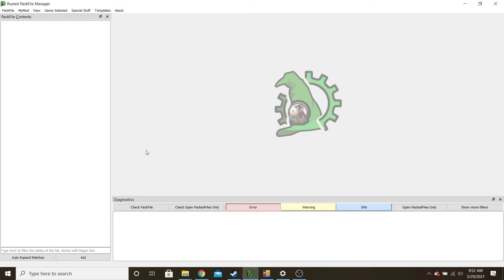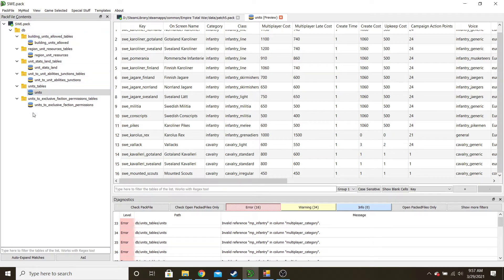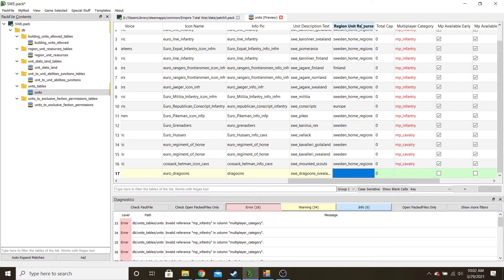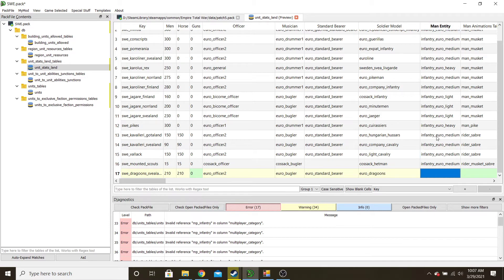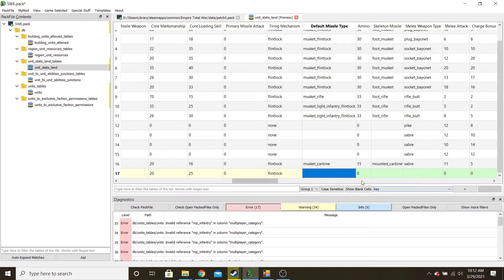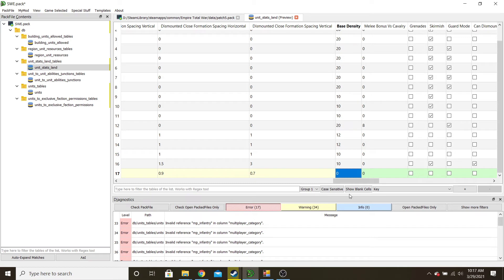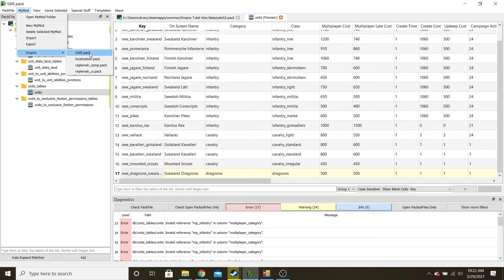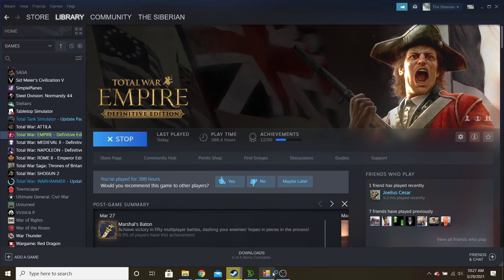Empire Total War Modding - Unit Creation Basics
Here is my process for creating new units in Empire Total war.
I forgot to mention that in order to enable your new mod you have to navigate to your scripts folder, open user.empire_script.txt, and type in...  mod "yourmod.pack"; (with yourmod being the name of your new mod)